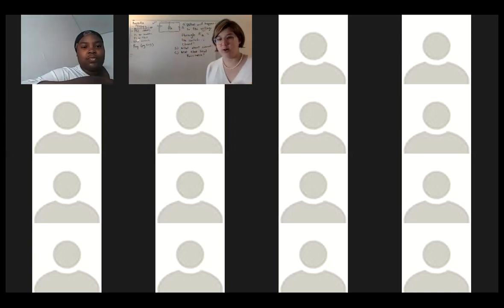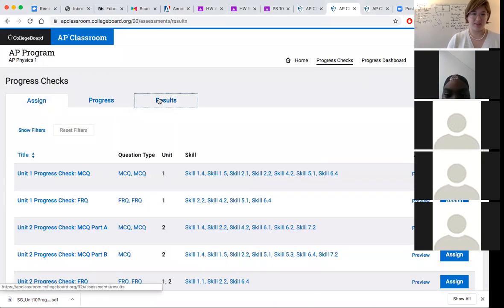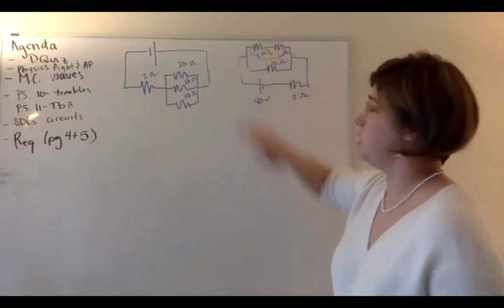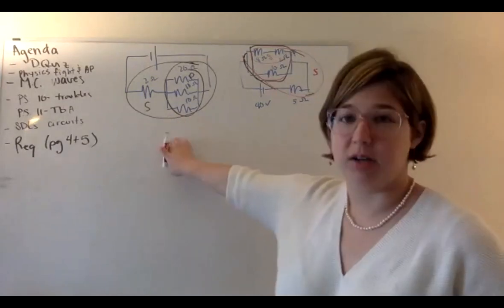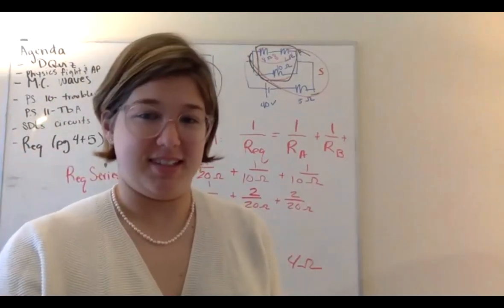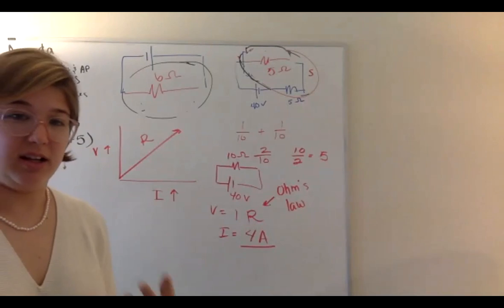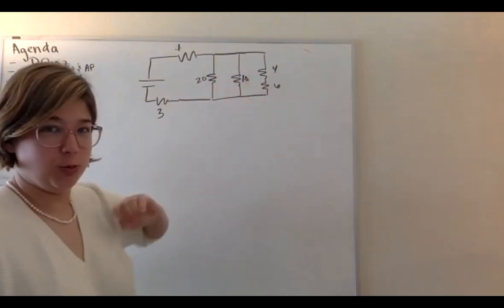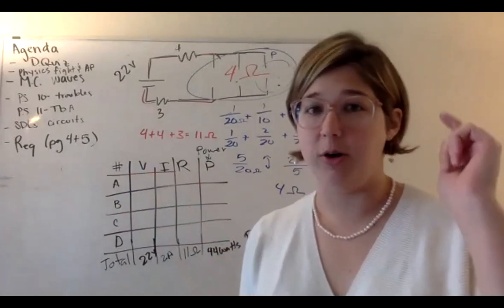Class 3/23 CoviD Classroom AP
going over circuits and equivalent resistance